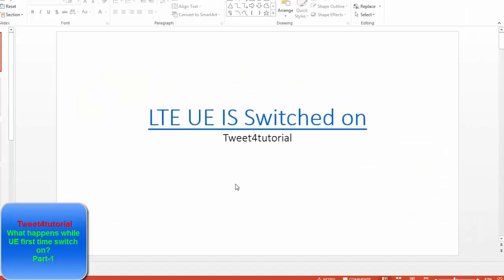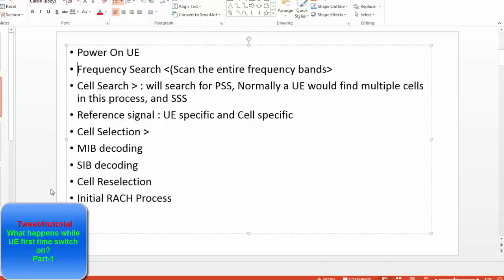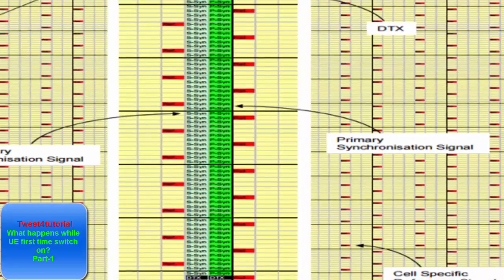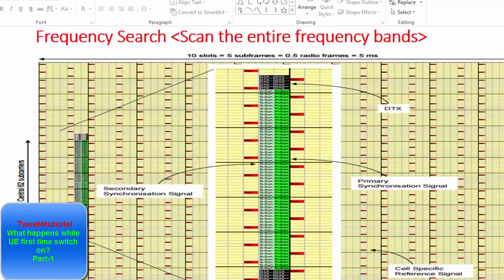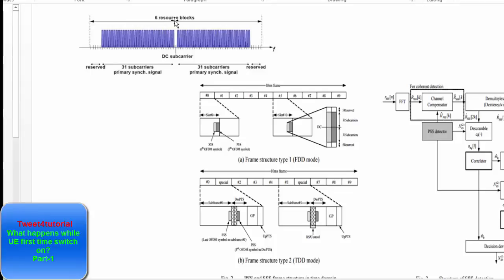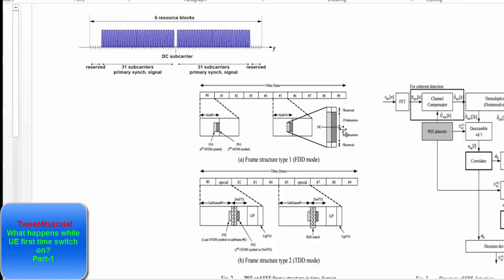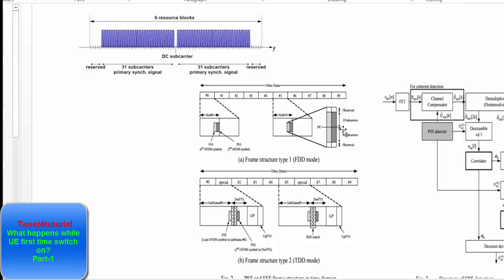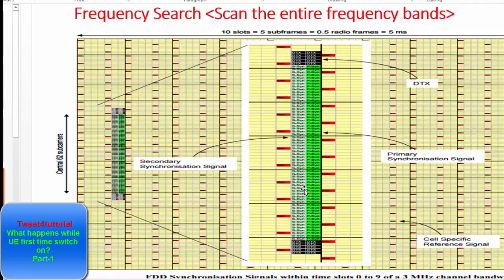What happens while UE first time switch on Part-1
Tweet for tutorial
Know about LTE stuff  and scripting Language.
I-RAT HO (SRVCC, CSFB, CCO, and RWR), Meas-gap, X2HO, HARQ, TTI Bundling, DRX,  Qos, Carrier Aggregation, ICIC, eICIC.
All the feature of LTE where you will explore LTE in yourself.
LTE 3GPP specification Documents 36.321, 36.323, 36.331, 36.211, 36.212, 36.213, 36.413, 36.523 and more.
and End to End testing of the different features of layer 2 and layer 3 protocol stack like I-RAT HO(SRVCC,CSFB,CCO,RWR), Meas-gap, X2HO, HARQ TTI Bundling ,DRX , Qos , Carrier Aggregation, ICIC, eICIC.
Also some stuff for Physics, Chemistry.
What happens while UE first time switch on?
Part-3
Part-2
Part-3
Part-1,
Japan